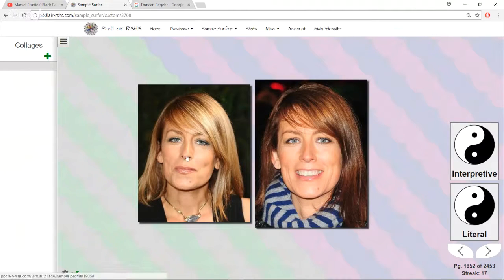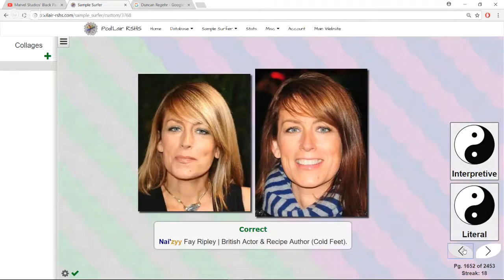Pod'Lair team hangout - Feb 2, 2018 #1